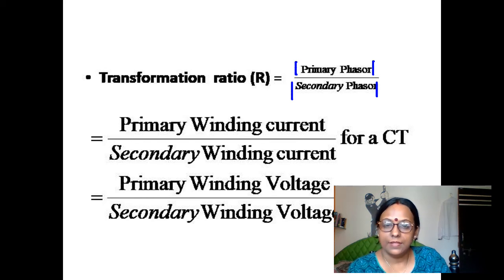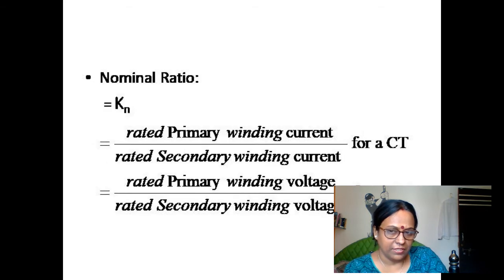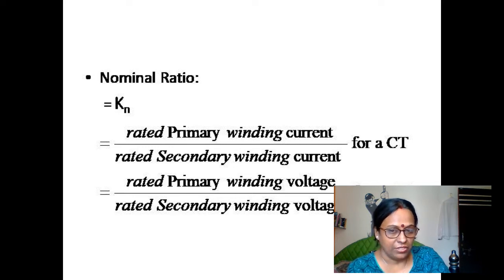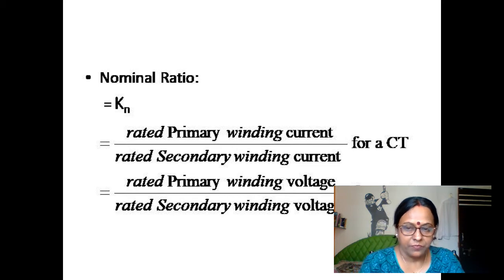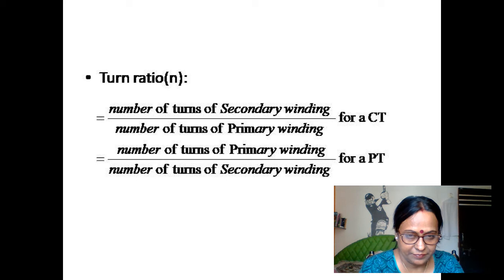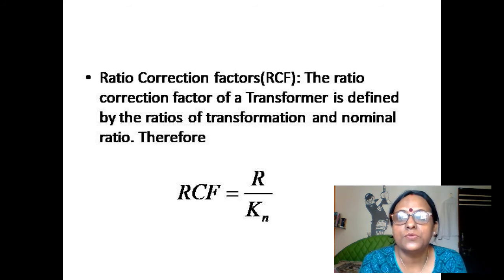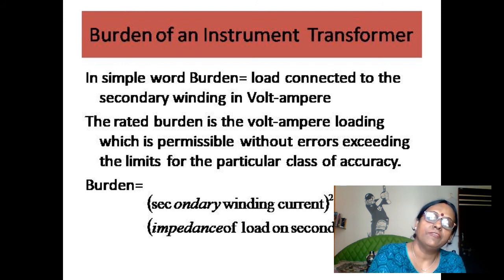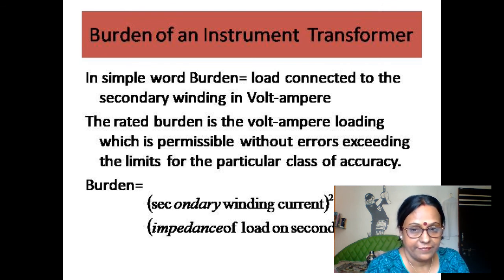Ratios of Instrument transformer